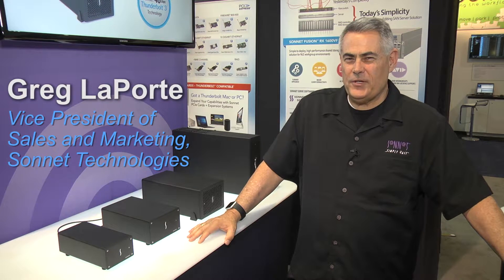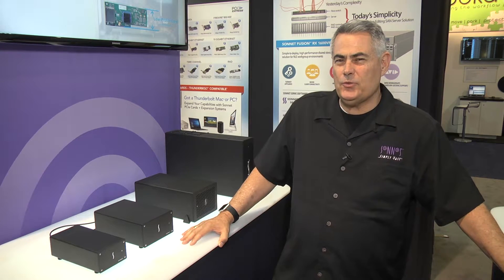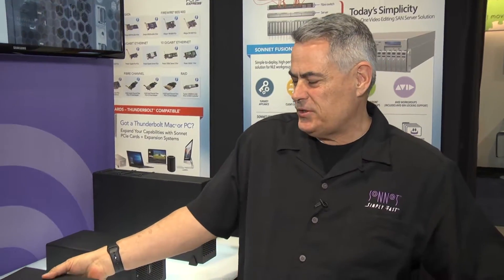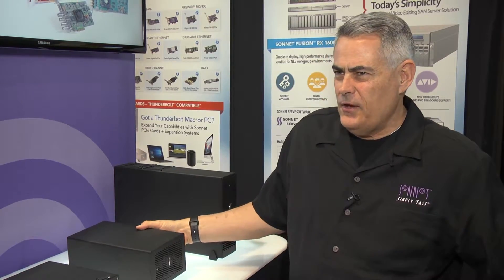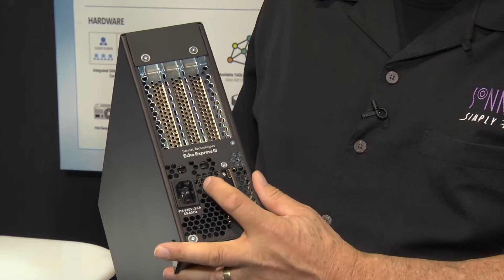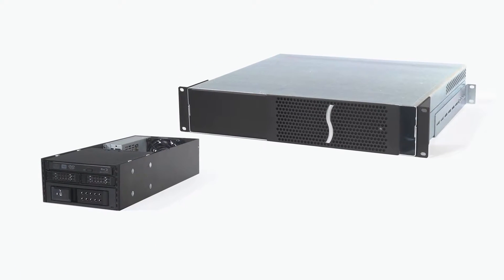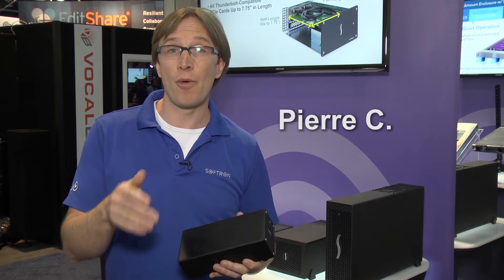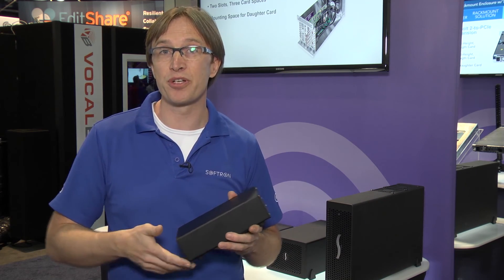Sonnet 2016 NAB Show Day 3 Product Reveal: Thunderbolt 3 Editions - Echo Express Family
Sonnet unveils the Thunderbolt 3 Editions of its 1- and 3-slot Echo Express Thunderbolt 3-to-PCIe card expansion systems at the 2016 NAB Show. Greg LaPorte, vice president of sales and marketing, Sonnet Technologies, introduces these exciting products and discusses their capabilities. Includes customer comments.